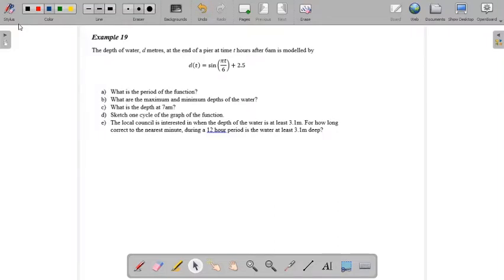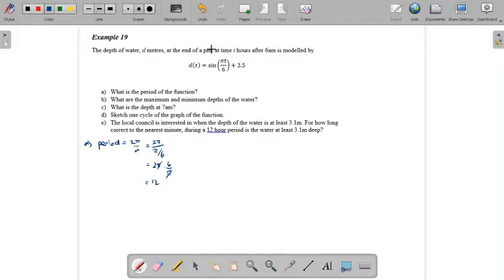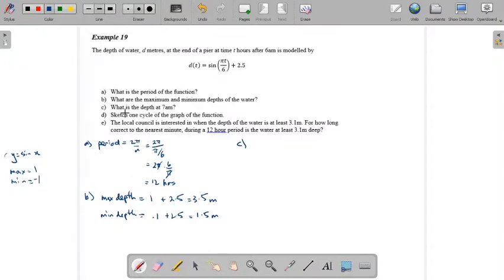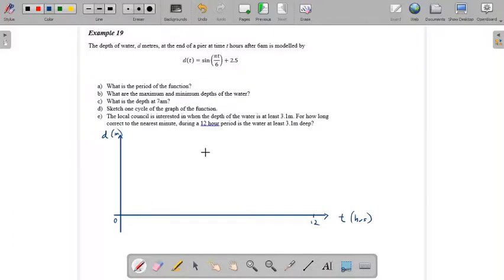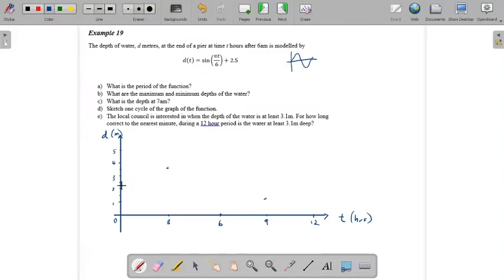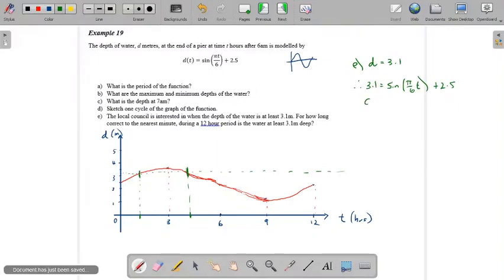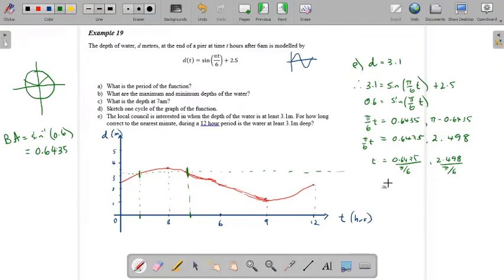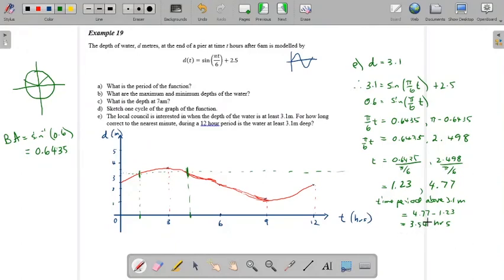Trig Modelling Example 19